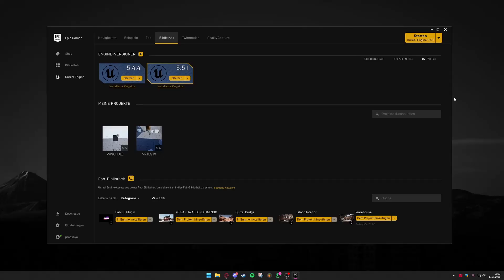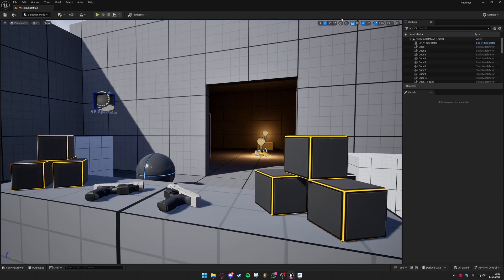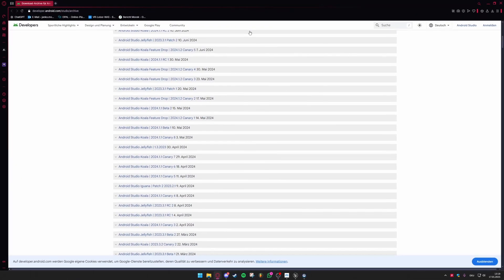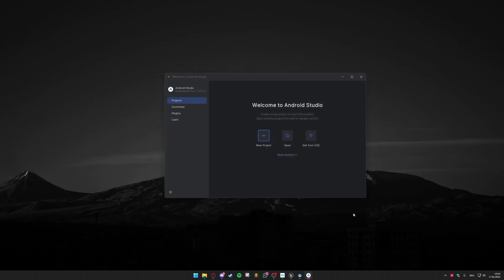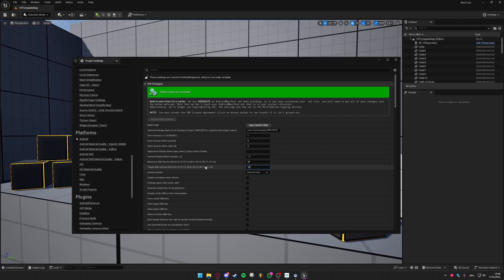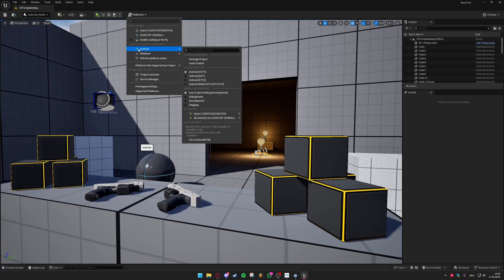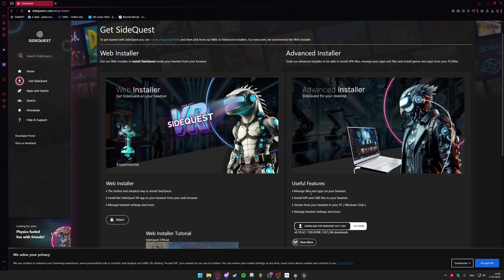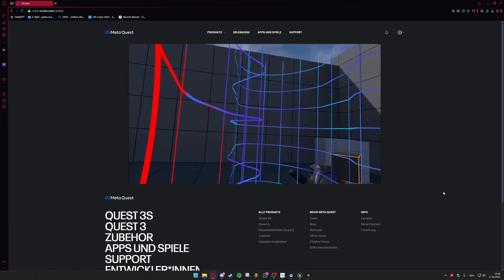Unreal Engine 5.5 - Build and compile VR-Level for Meta Quest 3 with Android APK-File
If you have any questions please state them in the comments :)